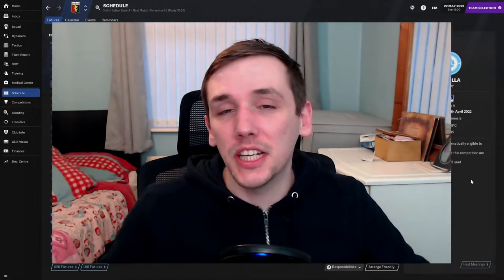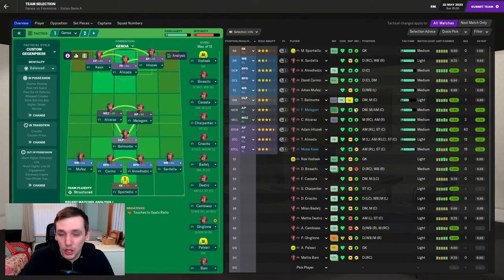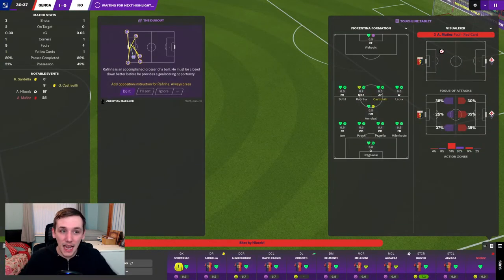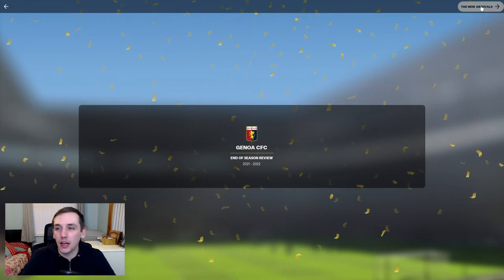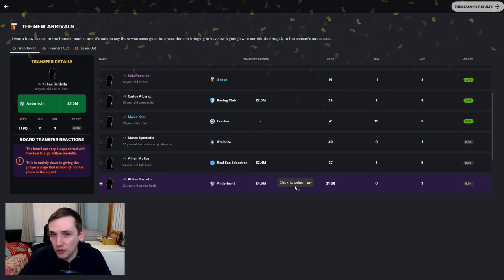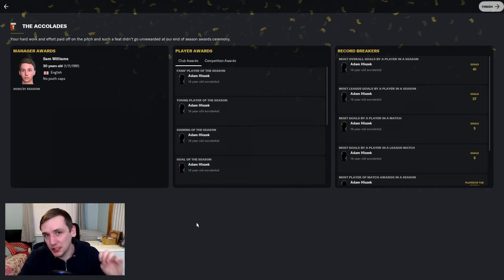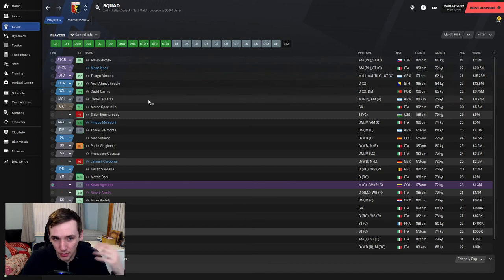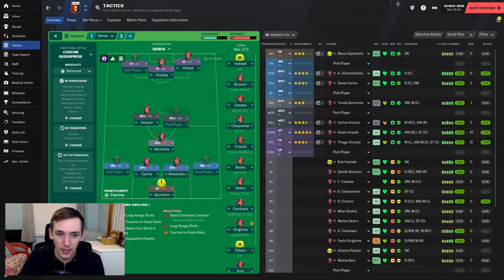END OF SEASON 2 | FM21 | SAF CHALLENGE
In today's episode we wrap up season 2 against Fiorentina and review our season and discuss plans for next.

We finally see the return of the Sir Alex Ferguson challenge for FM21. This time, we aren't in England, we go to the Serie A in Italy.

Genoa were the club in 19th place on November 6th, let's see what we can do with them.